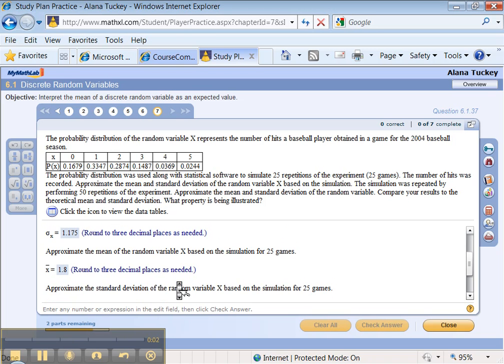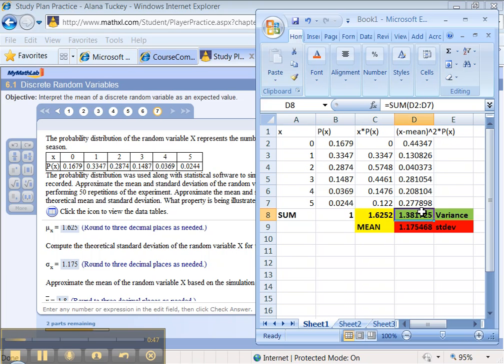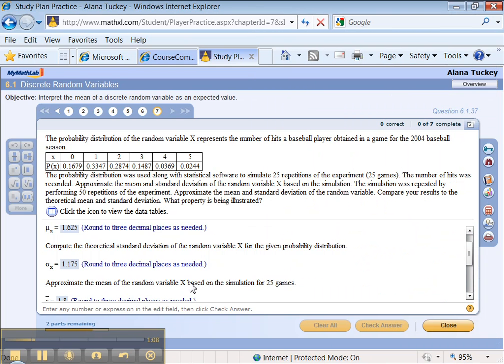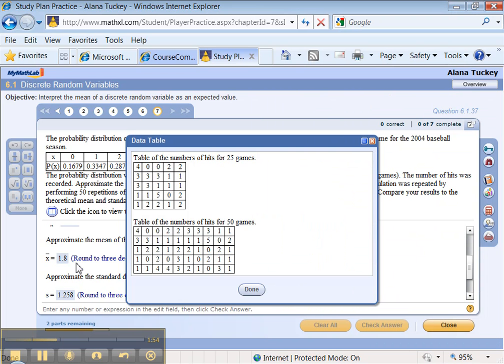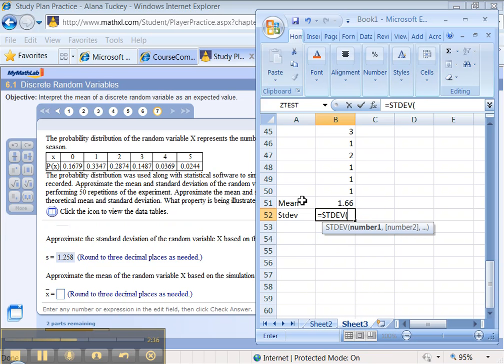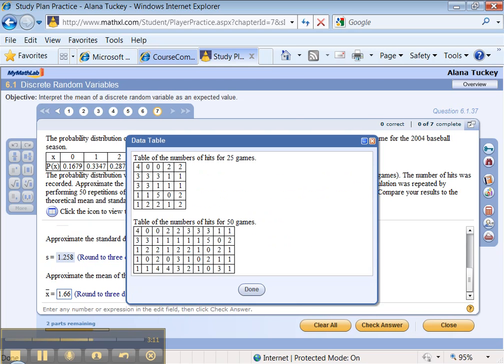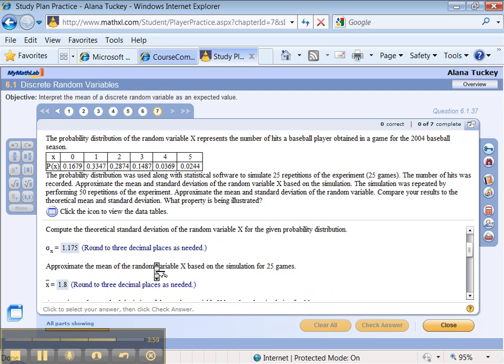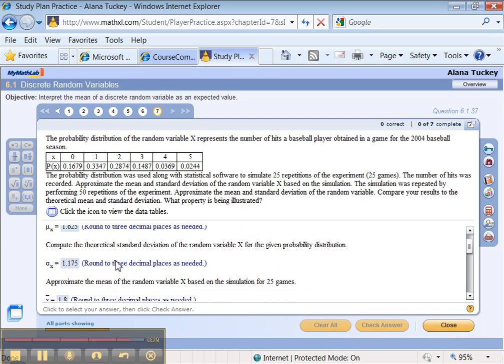6.1.35 MML Tutorial - Part 2 of 2 - Math 133 - OLD with Excel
6.1 #35 from MyMathLab - Finding the mean and standard deviation for simulations of size 25 and 50.

(NOTE: This one USED to be numbered #37 - so the number in the top right corner of the screen is 37, not 35)